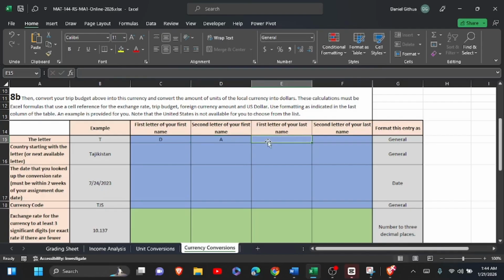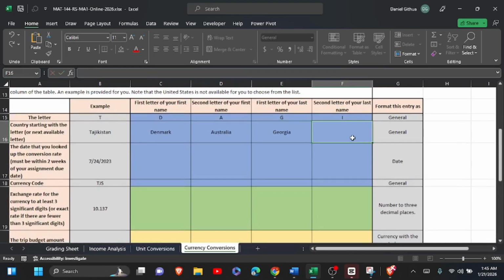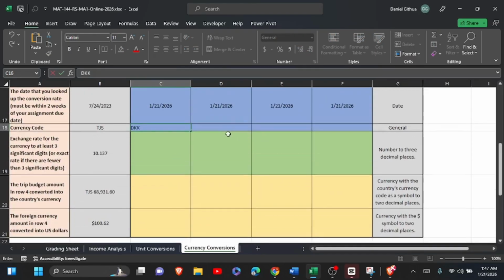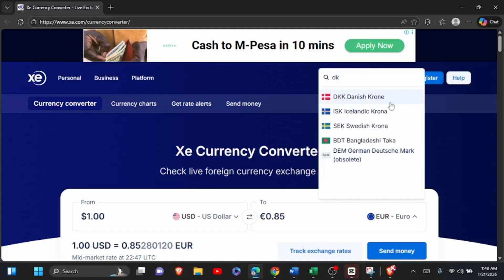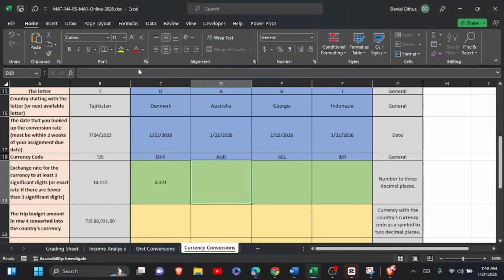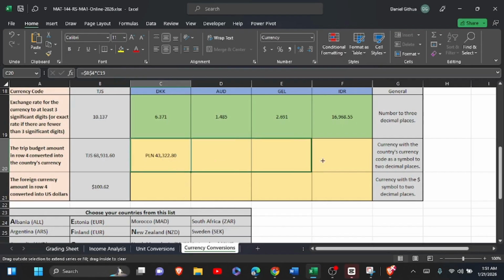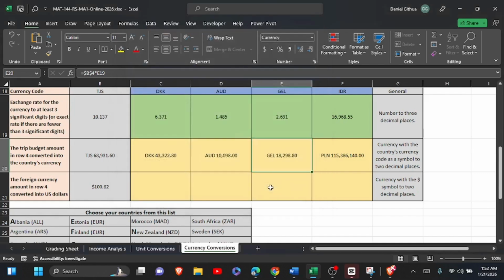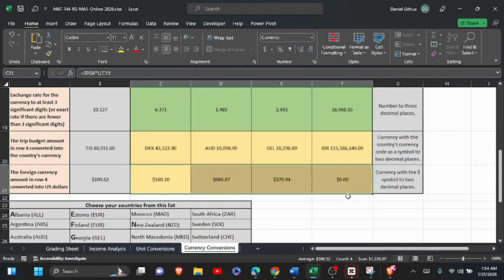Major Assignment 1 D : Currency Conversions | MAT - 144 - RS - MA1 - ONLINE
In this video, I provide step by step calculations for solving the Currency Conversions worksheet for Major Assignment 1 (for MAT-144 classes starting January 2026 or later). In the video, you will find final correct answers with correct and easy to follow Excel Formulas. Thank you.